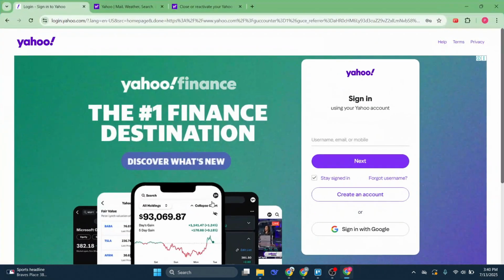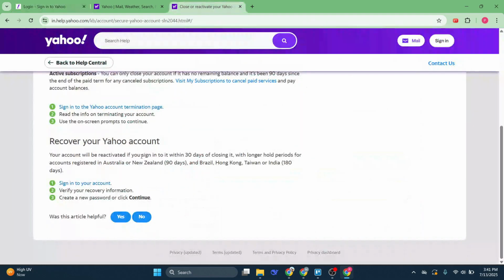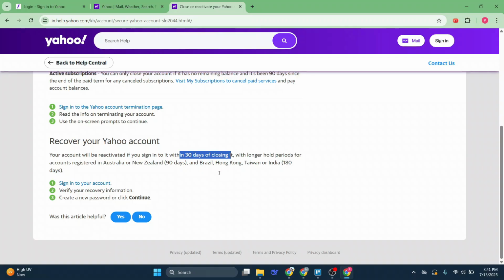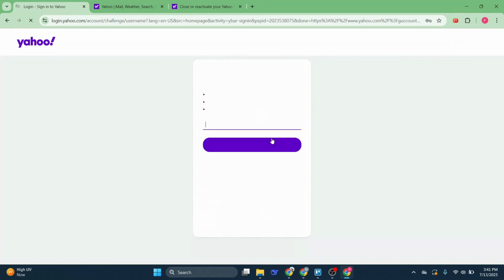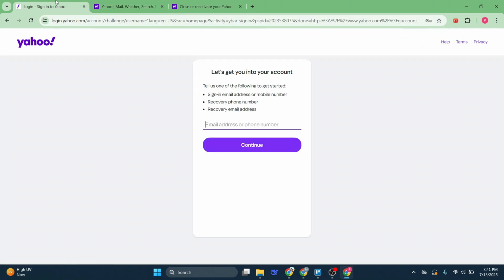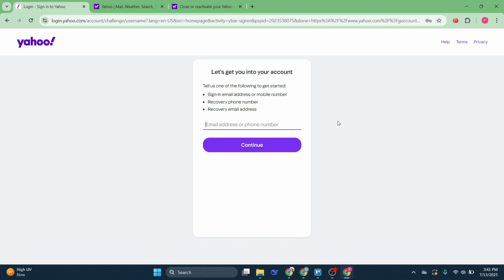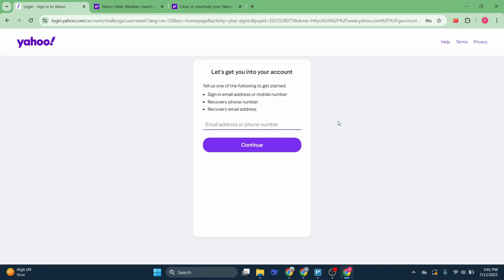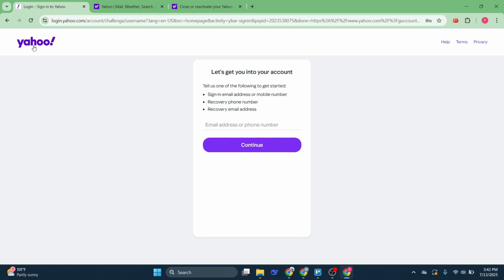How To Reactive Yahoo Account Due To Inactivity (Best Method)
Want to reactivate your inactive Yahoo account in 2025?
This quick guide shows how to restore access using recovery options and backup info.
Learn how to reset your password, verify your identity, and unlock your account securely.
Perfect for users who haven’t signed in for months or years.
Get back to your emails, contacts, and Yahoo services today!